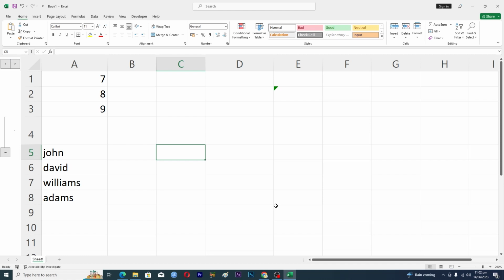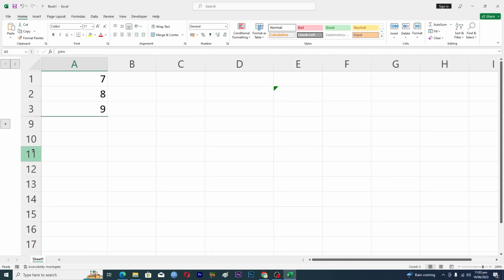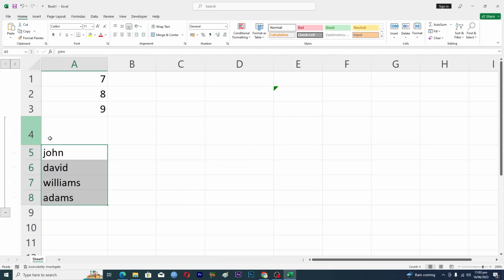How To Group Rows in Excel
excel exceltutorial Learn how to group rows in Microsoft Excel Sheet.